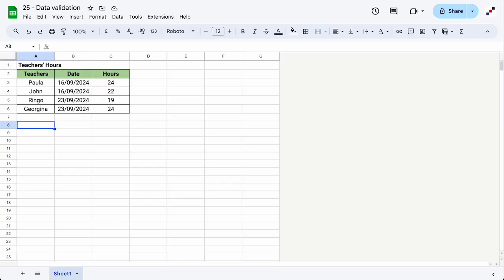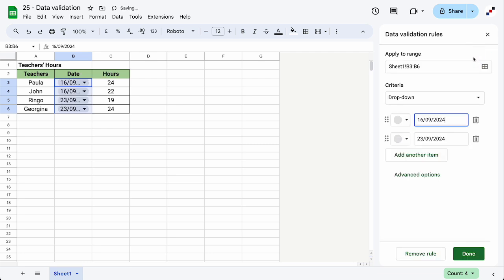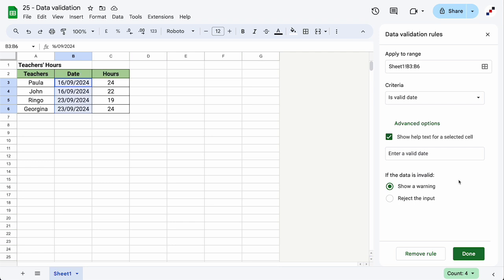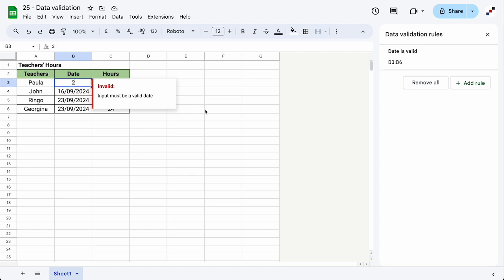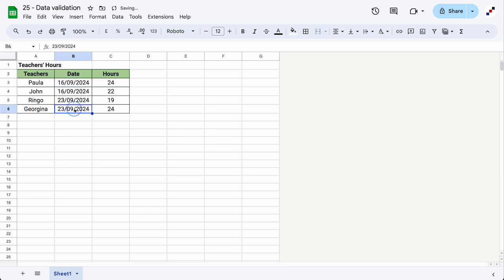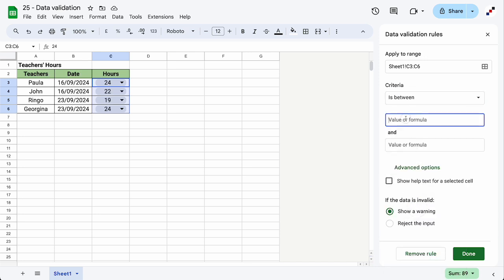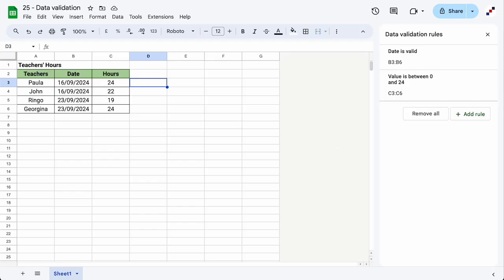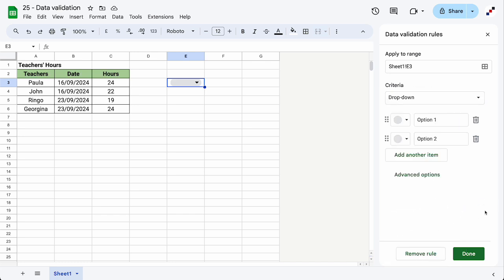25 Data Validation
How to use data validation
00:30 How to check for a valid date and how to add a calendar into a Google Sheets cell
03:01 How to ensure specific numbers are entered in a range

Google Sheets - From Novice to Ninja